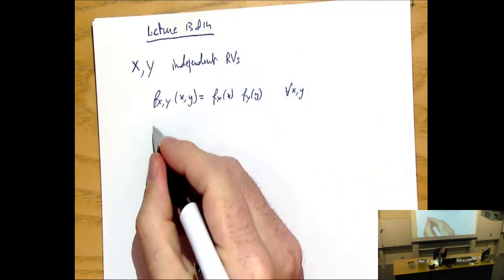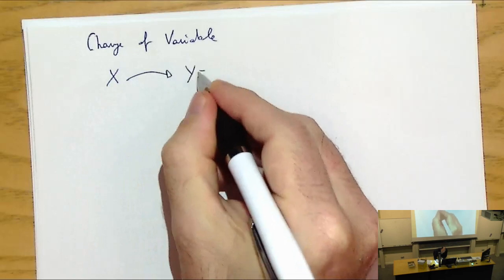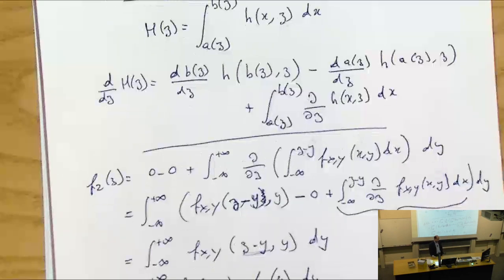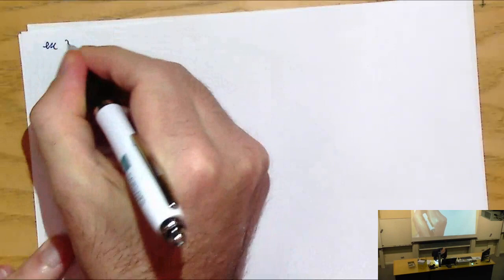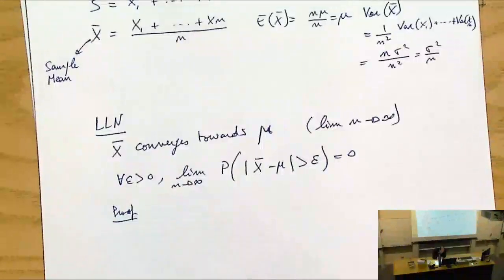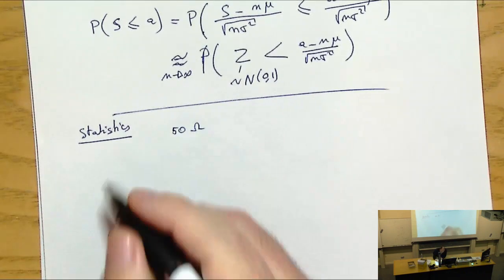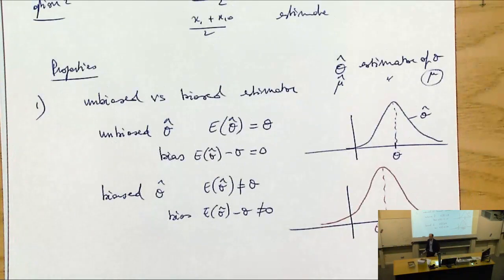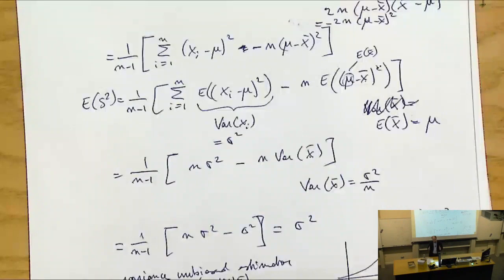Probability and Statistics for Engineers (Part 7 of 8): change of variables, LLN, CLT, estimators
Part 7: change of variables: one function of two random variables, two functions of two random variables, Rayleigh distribution, Law of Large Numbers (LLN), Central Limit Theorem (CLT), Statistics and sampling distributions, estimator, properties of estimators, biased/unbiased estimator, minimum variance.

0:00 Summary of previous lecture
5:50 Binomial and Bernoulli
14:46 Change of variables: two to one
16:10 PDF of the maximum of two random variables
21:00 PDF of the sum of two random variables
33:34 Change of variables: two to two
44:04 Rayleigh distribution
54:20 Law of large number and central limit theorem
1:12:10 Statistics
1:16:20 Random sample
1:21:50 Estimator
1:24:50 Unbiased vs biased estimator
1:38:57 Minimum variance unbiased estimator

Probability and Statistics for Engineers: sets, events, axioms of probability, random variables, probability mass function, probability density function, cumulative distribution function, expectation and variance, single discrete or continuous random variable, systems and component reliability, multiple discrete or continuous random variables, jointly distributed random variables, change of variables, moments, moment generating function, conditional probability, conditional expectation, conditional variance, law of large numbers, central limit theorem, basic properties of estimators, method of moments, and maximum likelihood estimators.

Module given at Imperial College London to second year undergraduate students in electrical and electronic engineering.